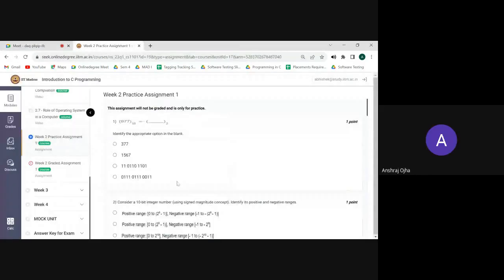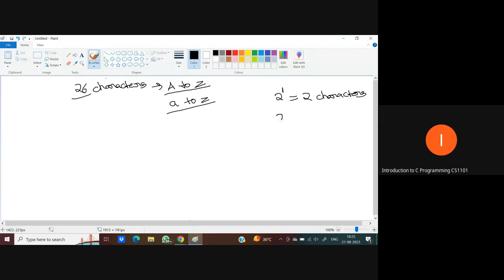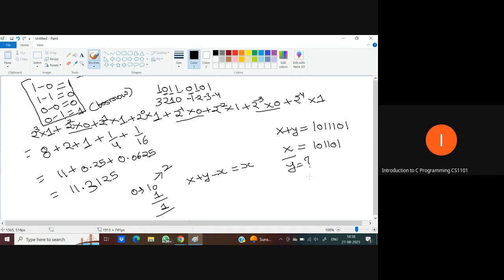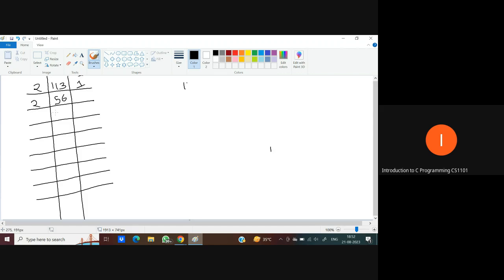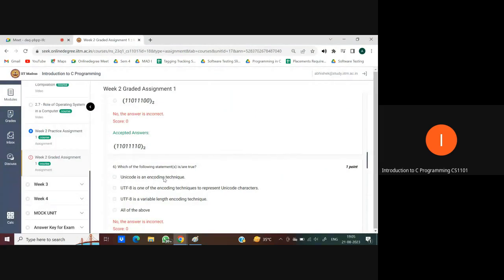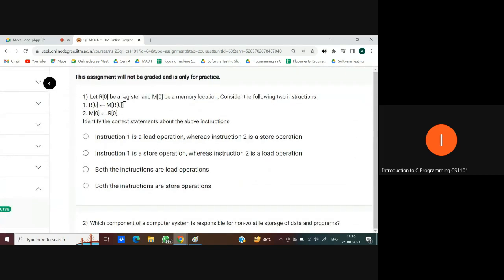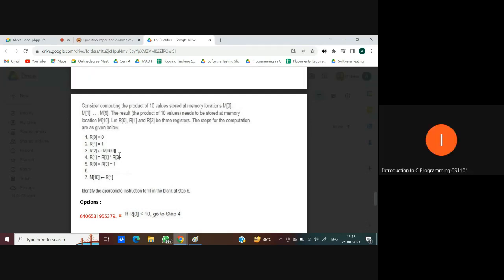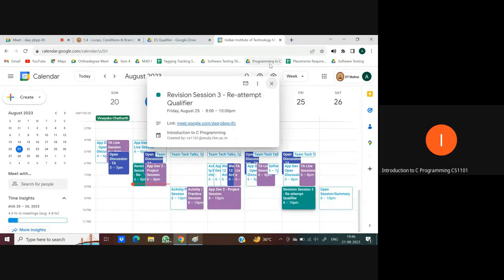RQ Revision Session - 2